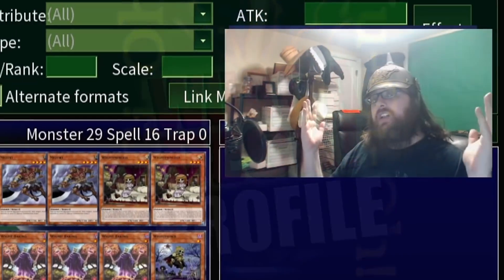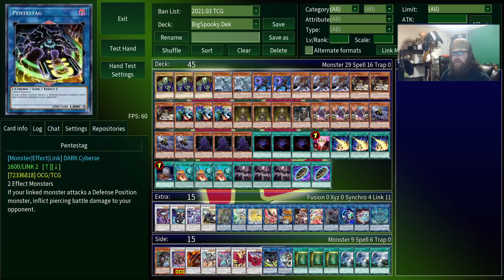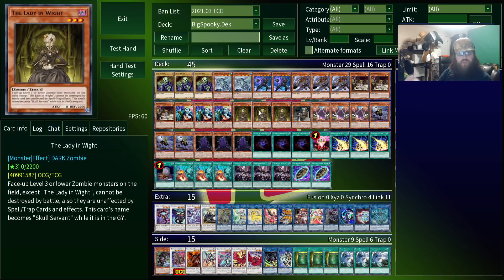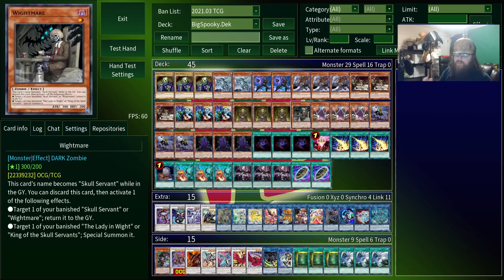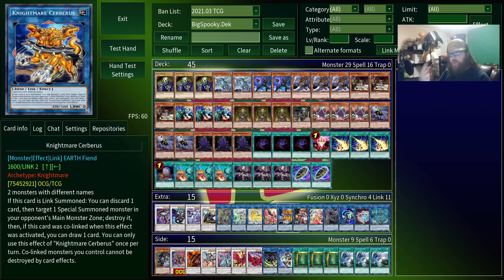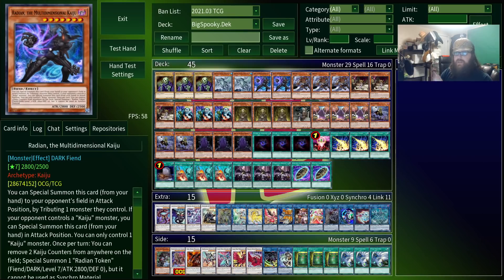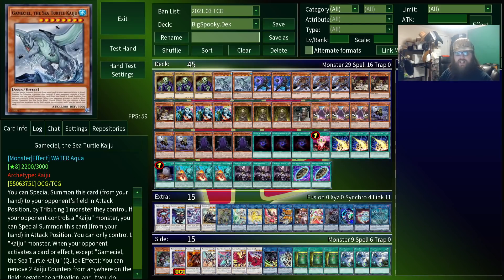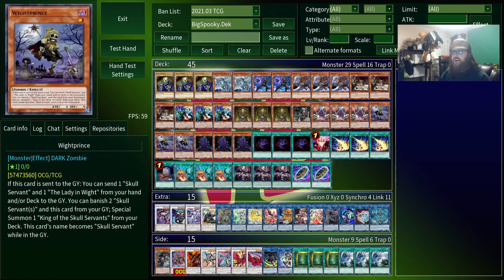How To Play BigSpooky.Dek (Skull Servants 2021)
Deck profile for the Skull Servant deck used in episode 231 of What a Deck, the show where Hardleg Joe plays rogue, troll, or otherwise unusual decks against strangers on YGOPro.

BigSpooky.Dek is a go-second OTK deck centered around King of the Skull Servants and his many wight support cards.